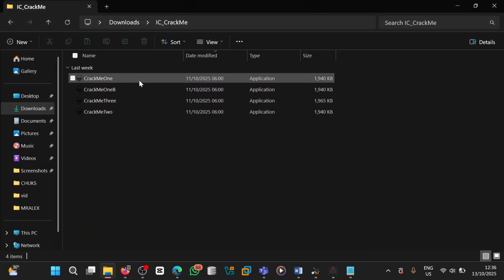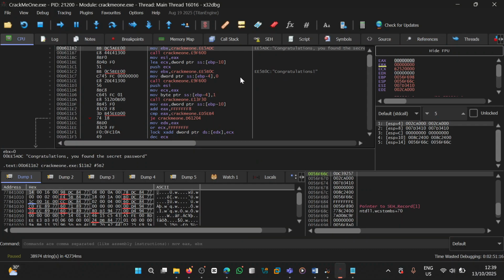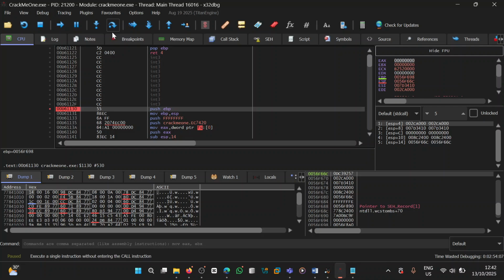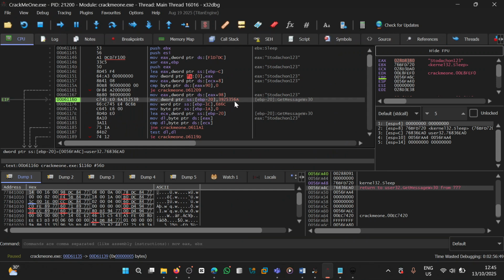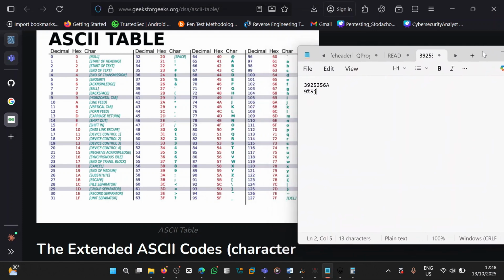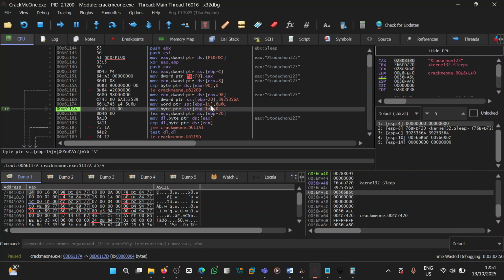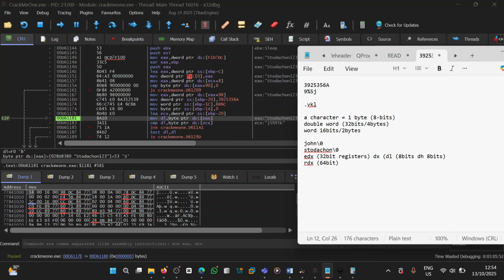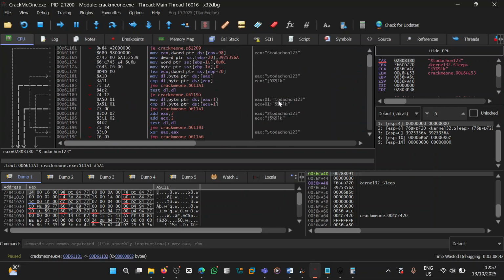Reverse Engineering: Crackme Walkthrough — Full Breakdown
Learn how to crack a classic crackme challenge using x32dbg — a practical, beginner-friendly walkthrough of static + dynamic analysis, breakpoints, and memory dumps. No malicious intent — this video is for learning reverse engineering, assembly, and debugging techniques.

• How to load a crackme in x32dbg
• Finding the key check routine (strings / cross refs)
• Setting breakpoints and stepping through code
• Inspecting registers & memory to extract the secret password

Tools used
• x32dbg (debugger)